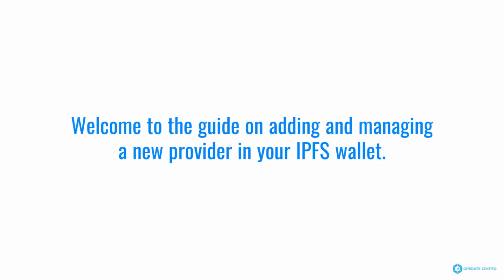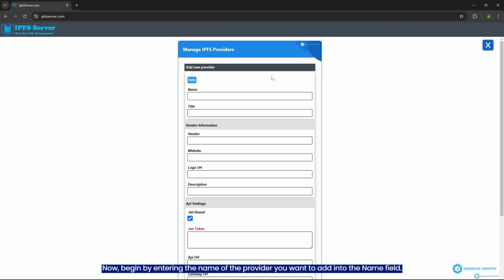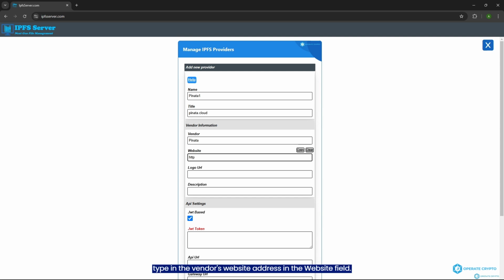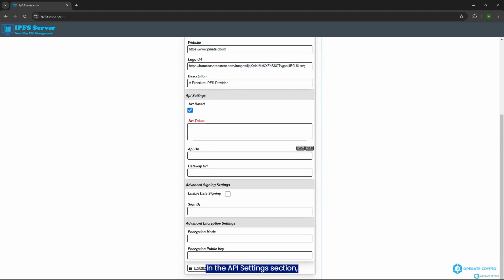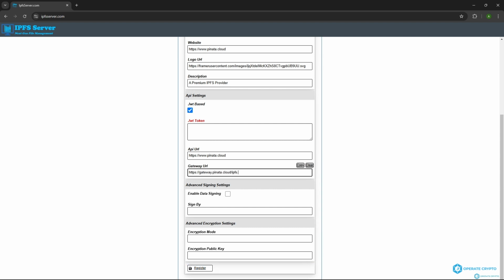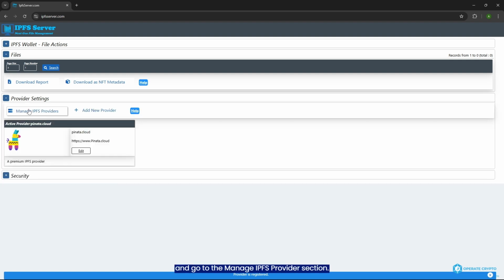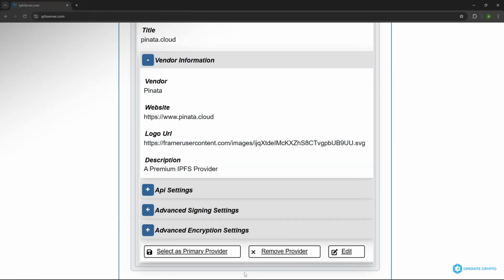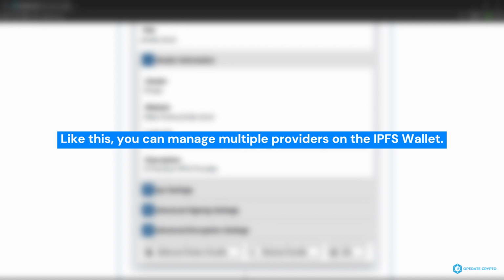How to Manage Providers? | IPFS Wallet | 07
In this video, we'll demonstrate how to manage various IPFS providers in the IPFS Wallet.